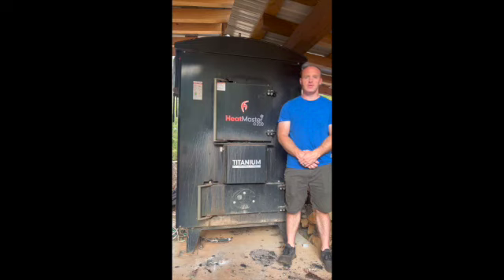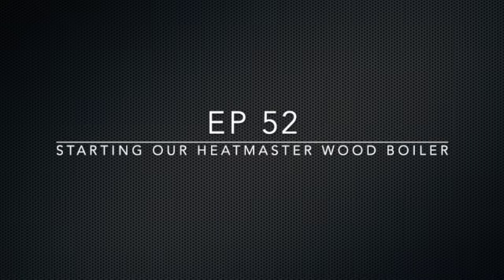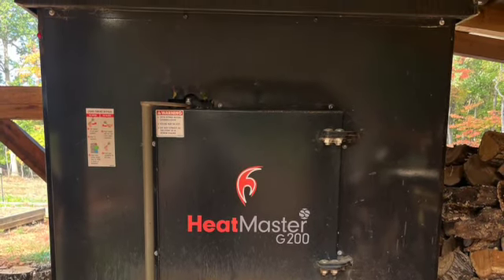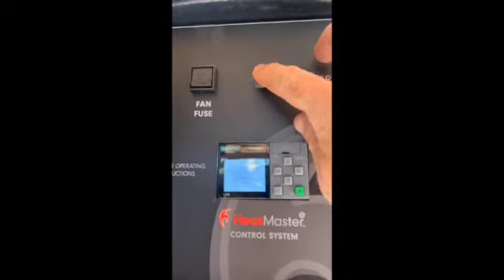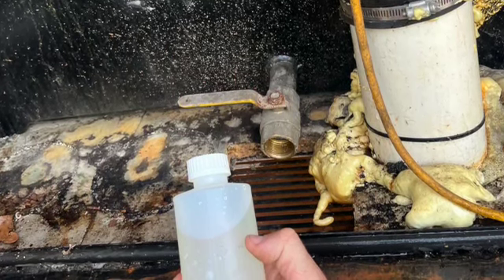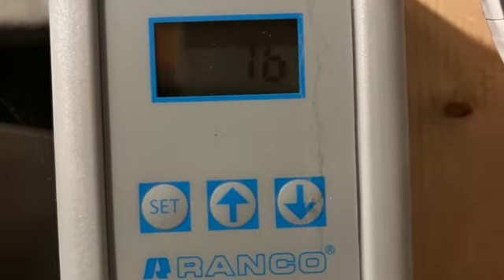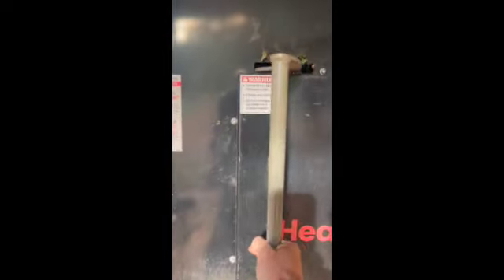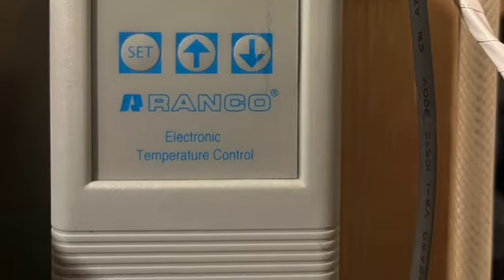Heatmaster SS Outdoor Wood Boiler Season 3 Start Up Ep. 52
In this video I go over starting up our Headmaster SS outdoor wood boiler.